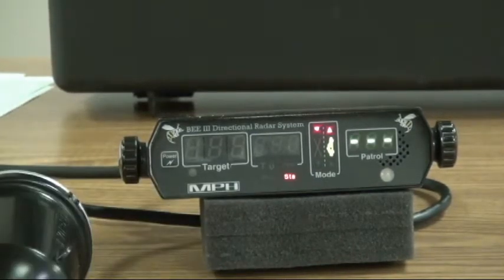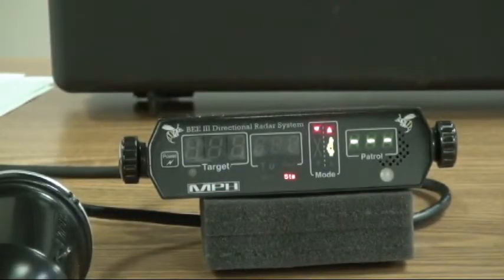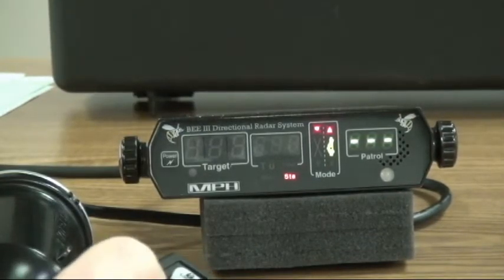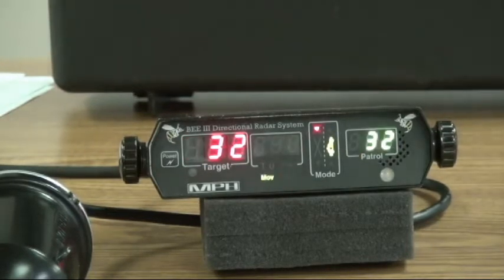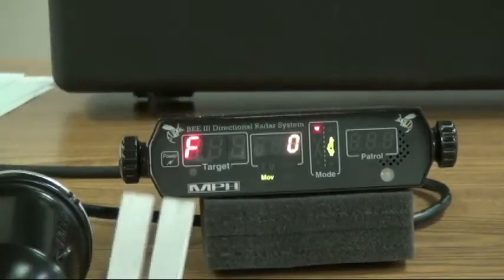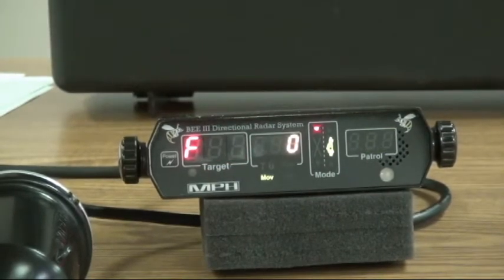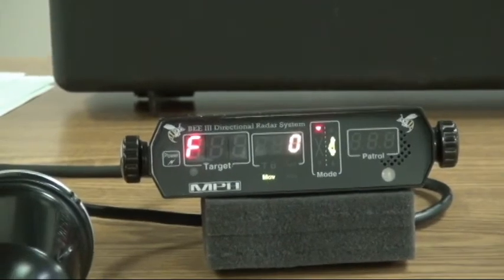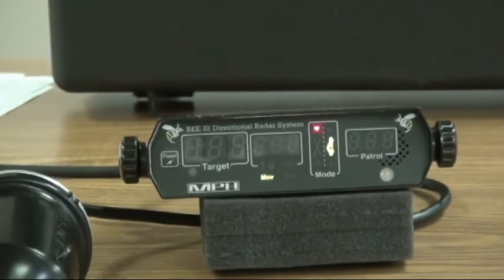BEE III Tuning Fork Test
tuning fork